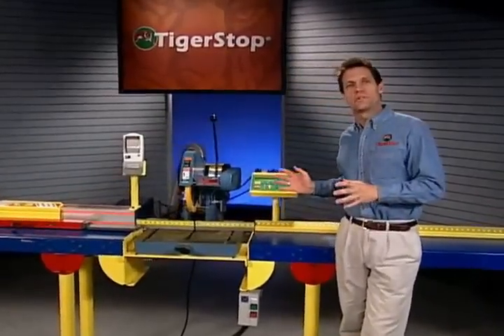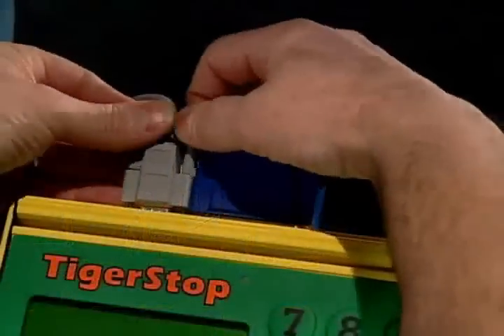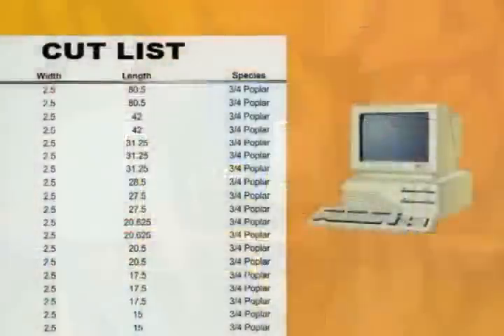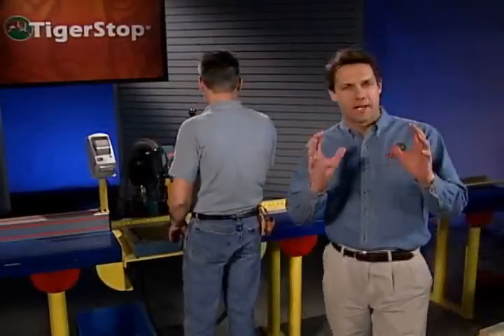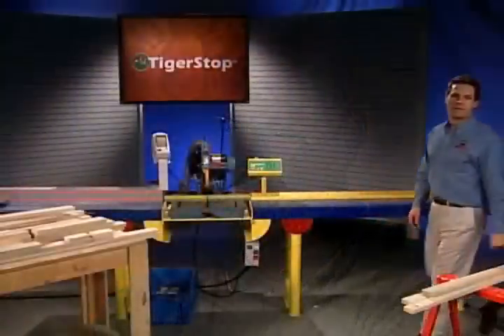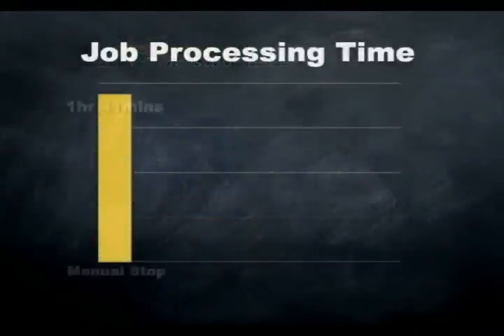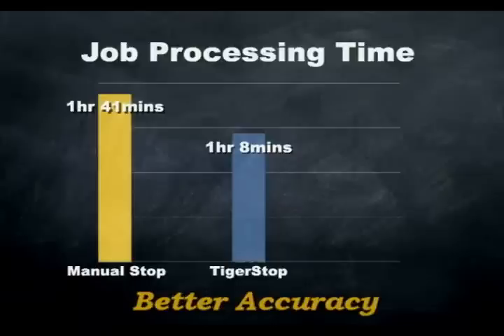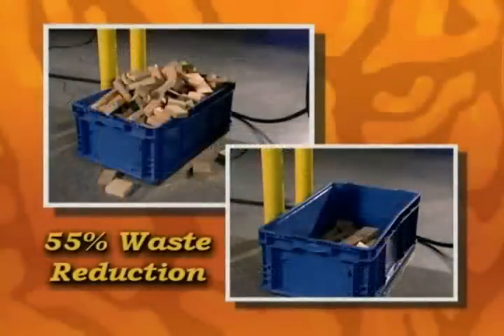Tigerstop Advanced Software Features